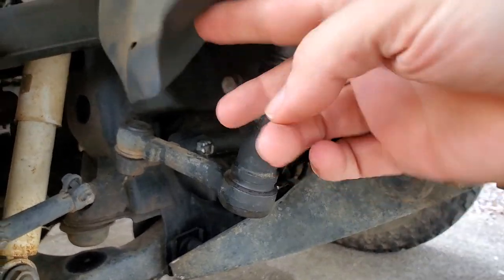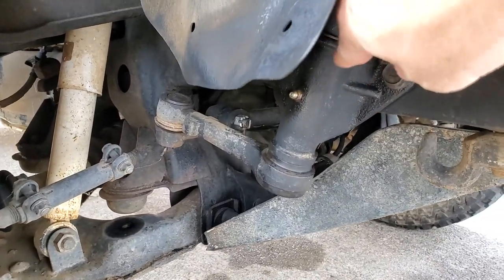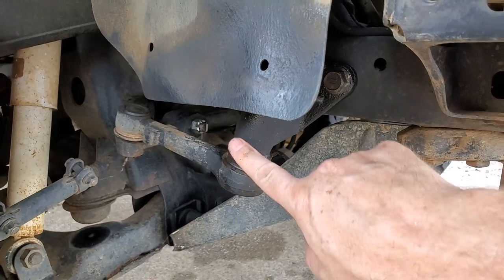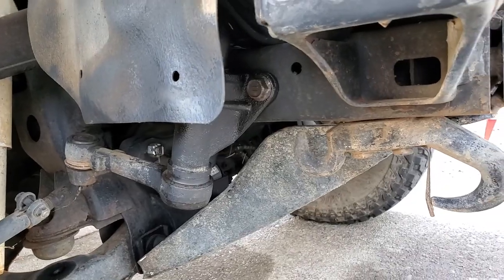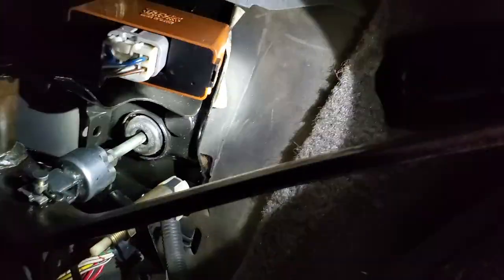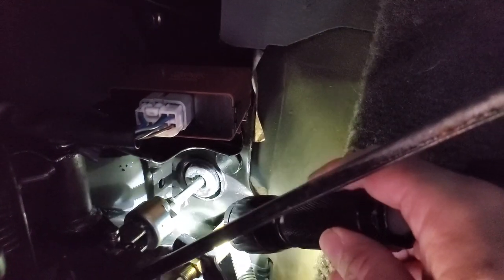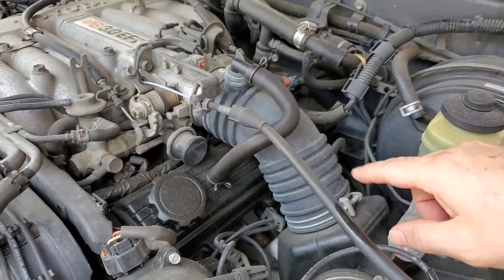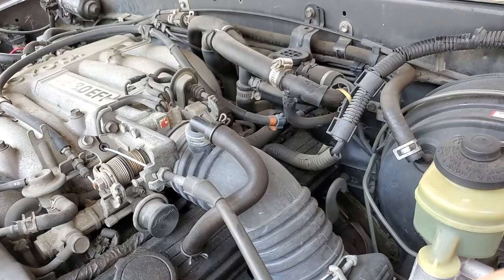2nd Gen 4Runner, Common Problems and How To Fix!!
Every car has a few inherent flaws, let's be real. Even the best of them, like the 2nd Gen Toyota 4Runner, has one or two common problems that Toyota just managed to under engineer or something. So this video is short, because there are not many common issues! But the few 4Runner issues that the 2nd gen has are addressed here, and how to fix it!
They are super easy ones compared to most overland rigs!
Remember, always care for your rig, and your Toyota will last for seemingly ever!

Resources:

Product list of my favorite, tested, gear for bushcraft and overlanding!

Feel like supporting my work?
Make purchases through Amazon using this link!